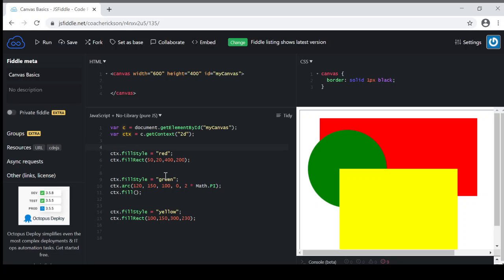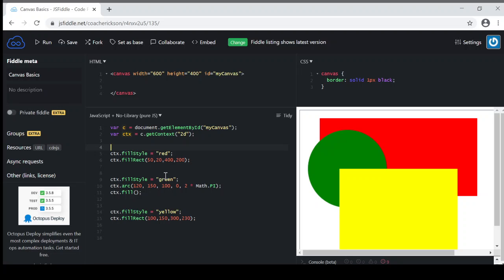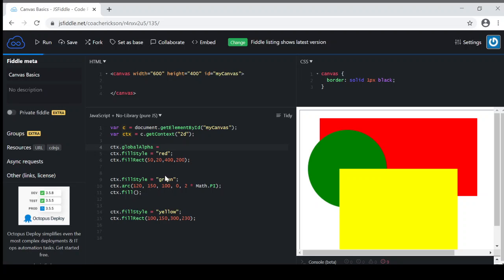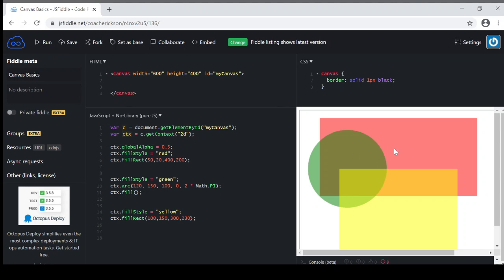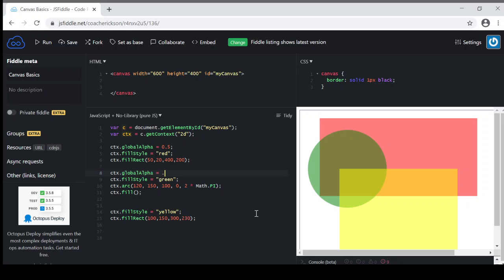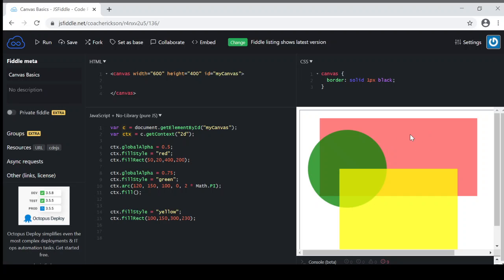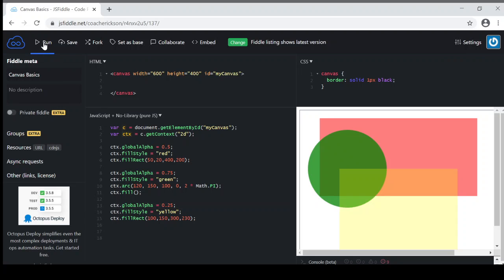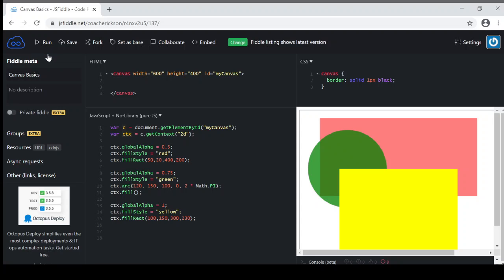JavaScript & Canvas : Transparent Fills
This tutorial shows how to set the transparency of your shapes on an HTML canvas using JavaScript.